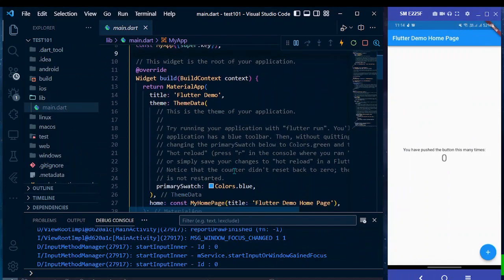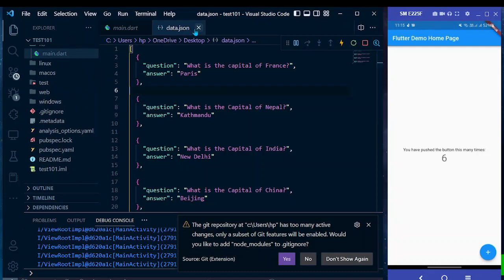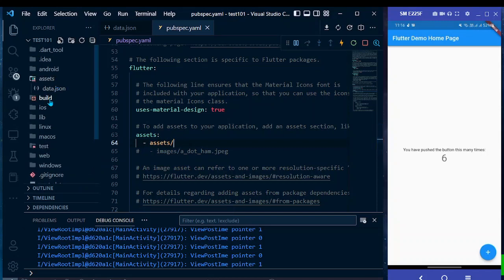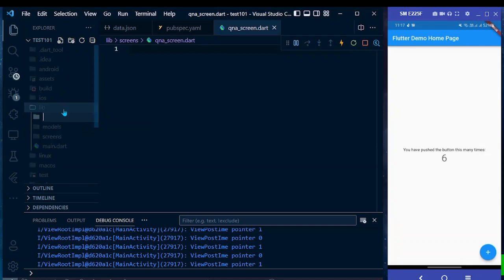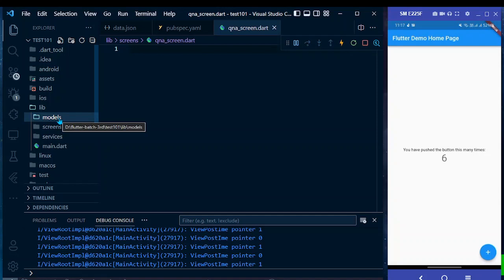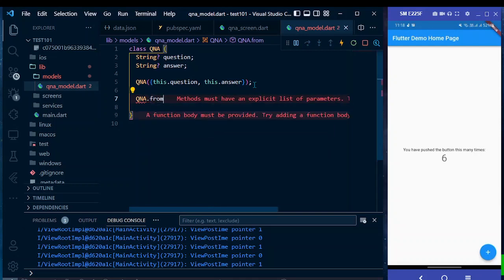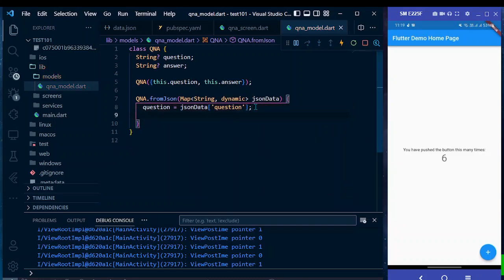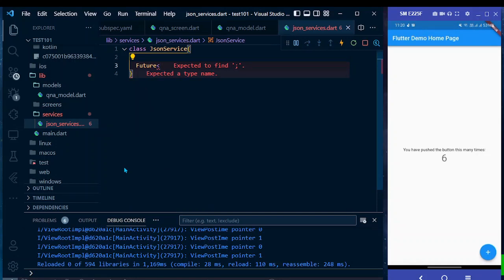How to use local JSON in flutter app and Display in ListView?